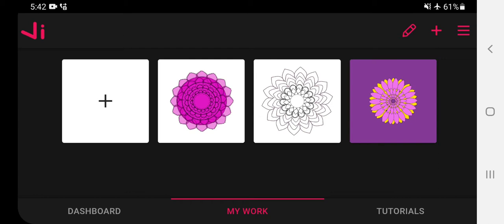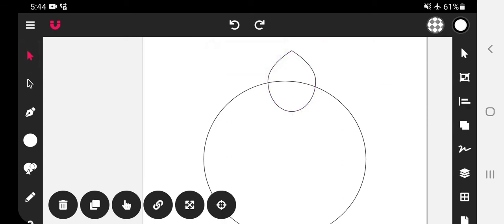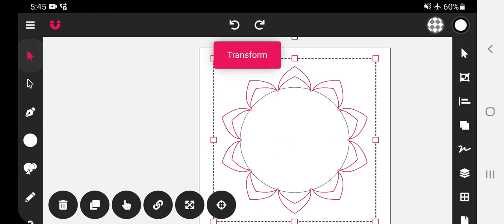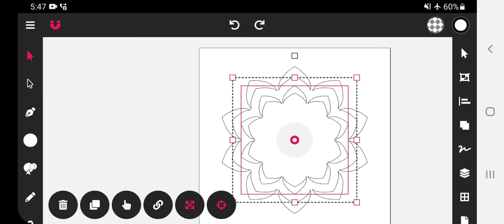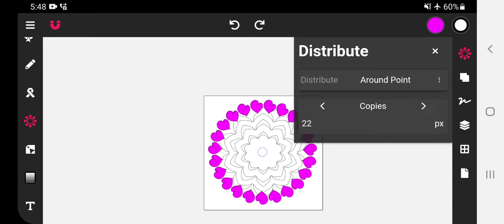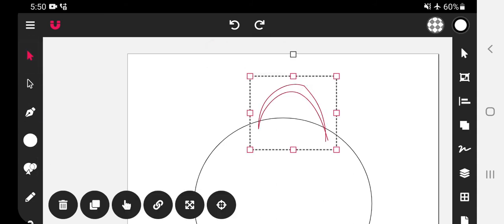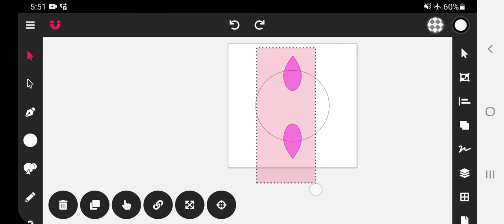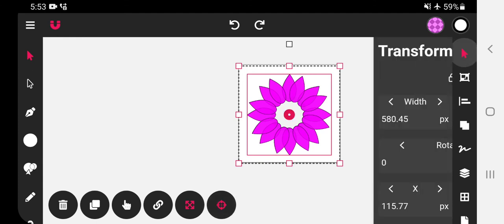mandala symmetric design in vector ink (Rotate objects in circle) tutorial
Hari Om here is the voice over tutorial on Mandala design in vectorink @vectorinkapp